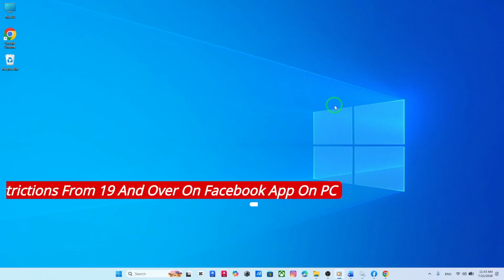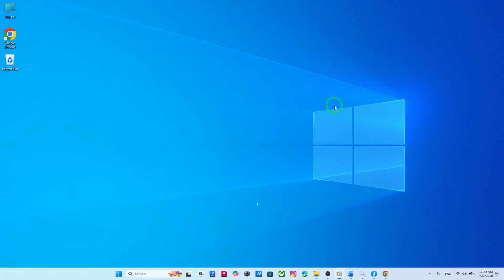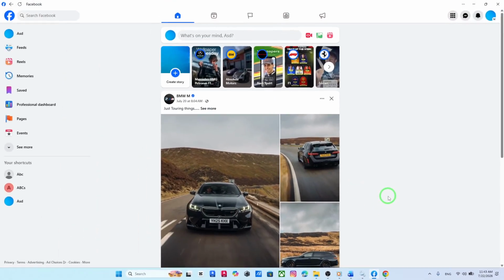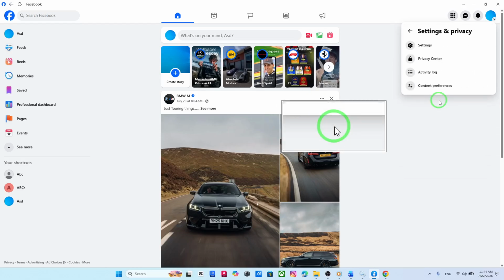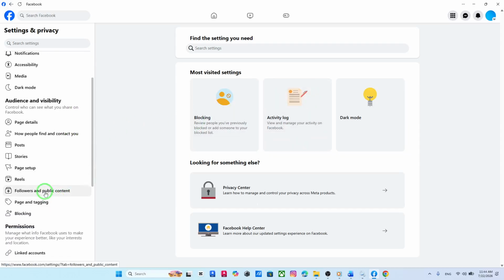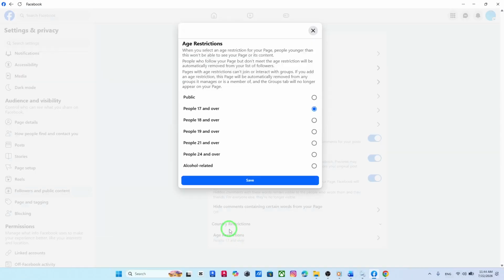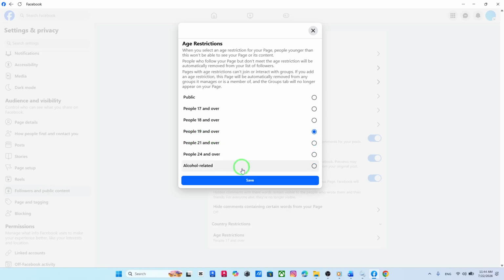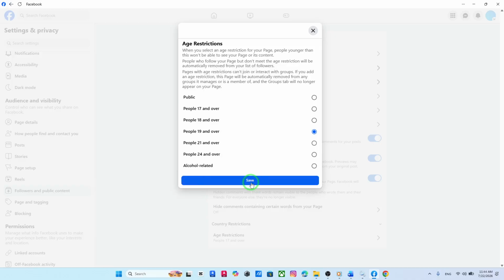How To Enable Age Restrictions From 19 And Over On Facebook App On PC (New Update)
Learn how to enable age restrictions from 19 and over on the Facebook app using a PC with the latest update. This quick guide helps you control who can view your content and improve your privacy settings easily.

1. Open Facebook app

2. Click on your profile photo at the top right corner

3. Enter to Settings and Privacy

4. Enter to Followers and public content

5. Enter to Age restrictions, choose People 19 and over

6. Click on Save-
Timeline:
00:00 Start
00:12 How to do it
01:05 End